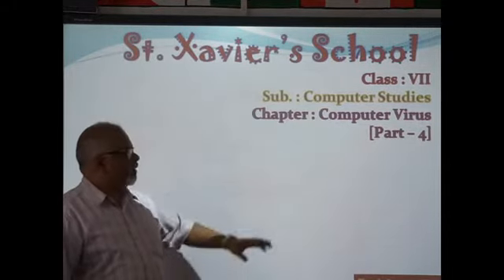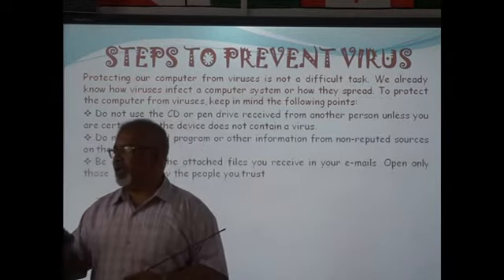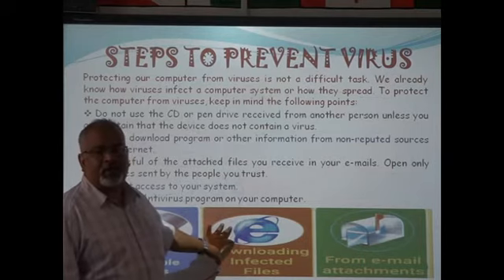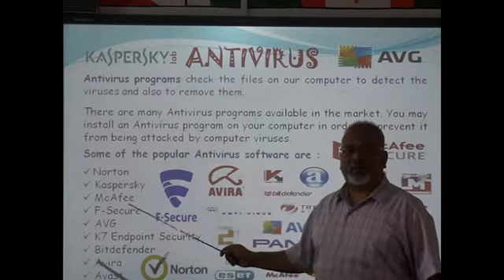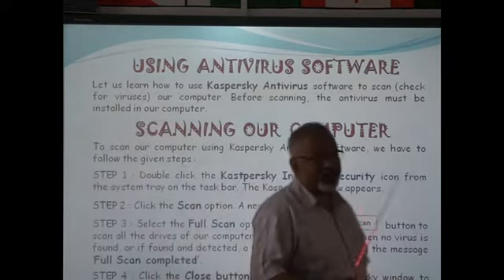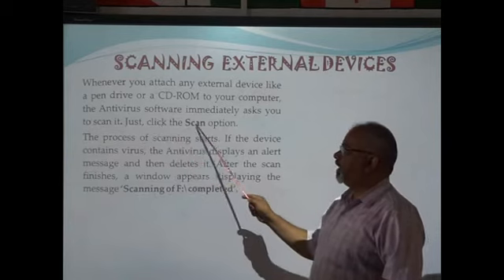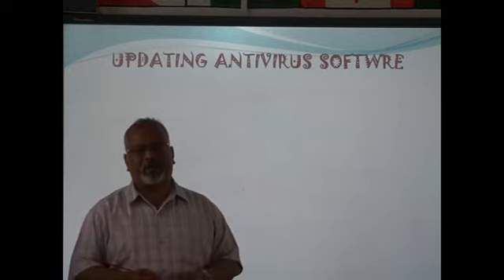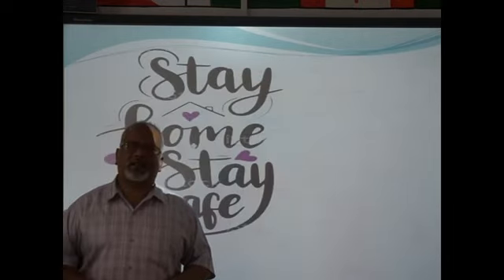Class 7 Computer Topic: Computer Virus Part 4